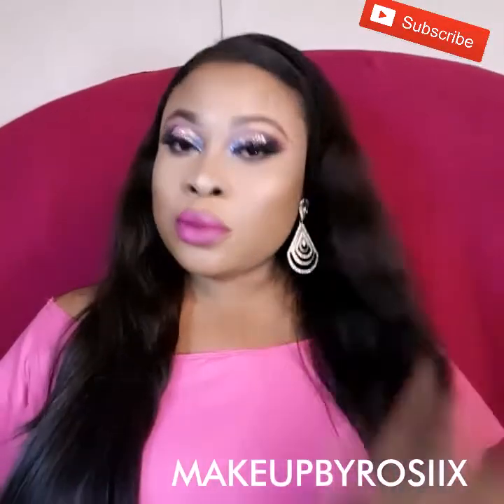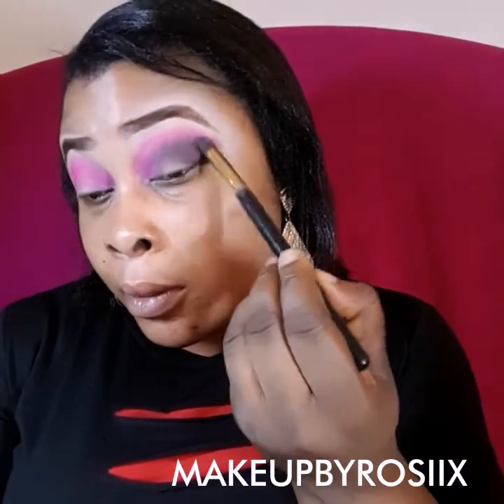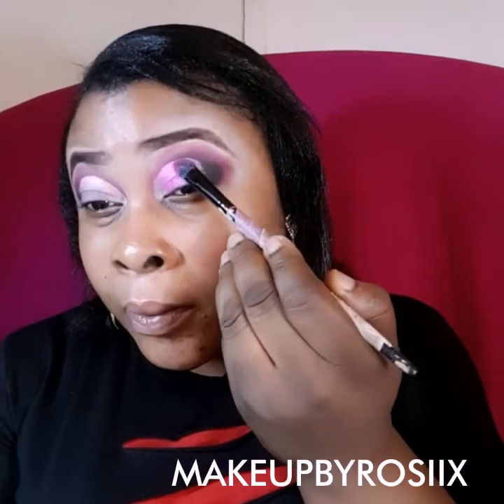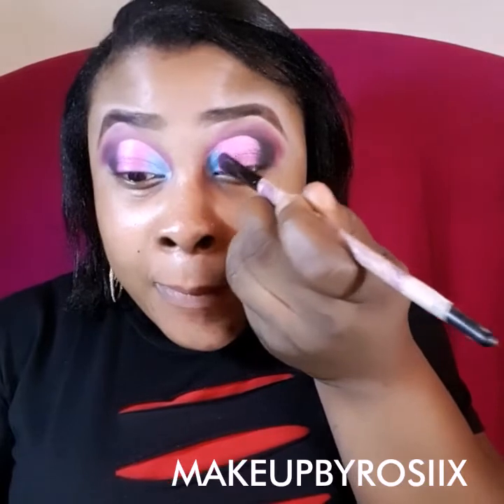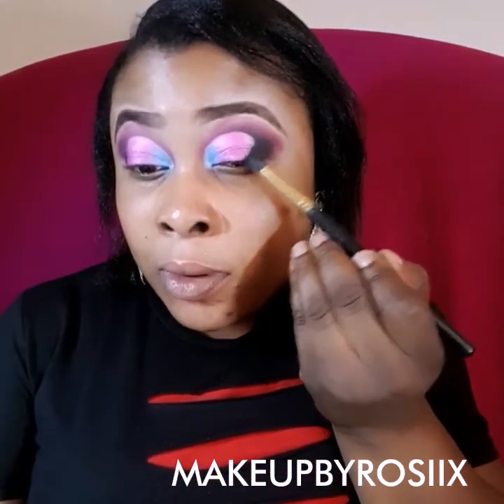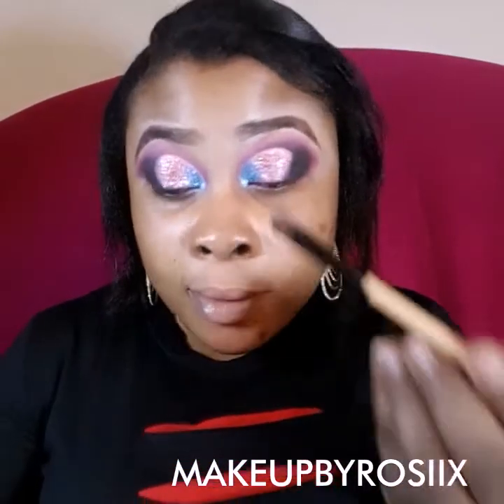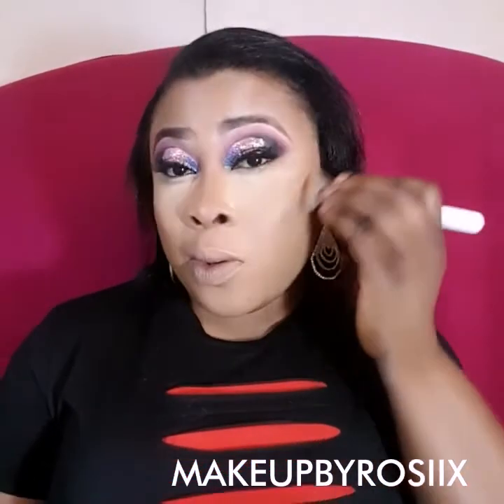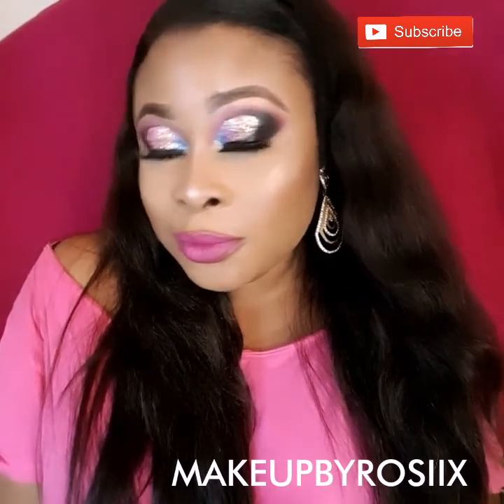CUT OUT LINER | PINK GLITTERS | MAKEUPFORBLACKWOMEN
Hey Sweets,